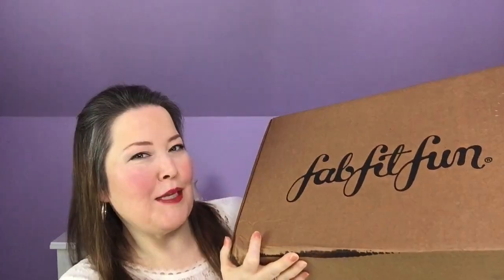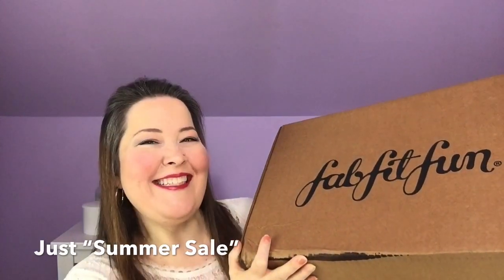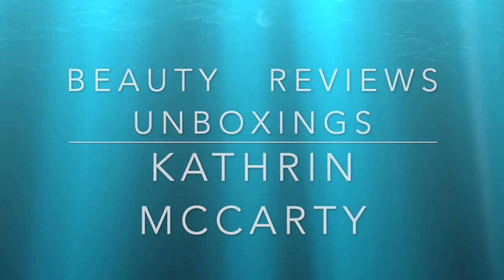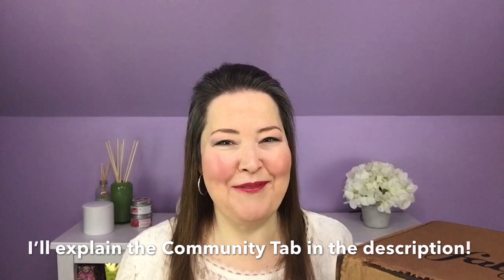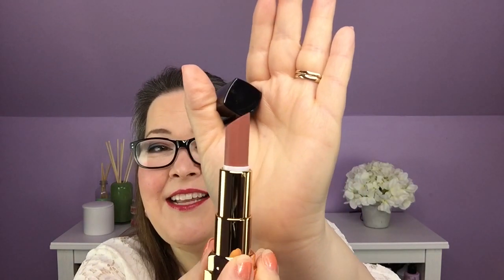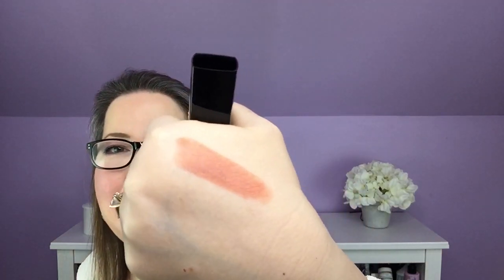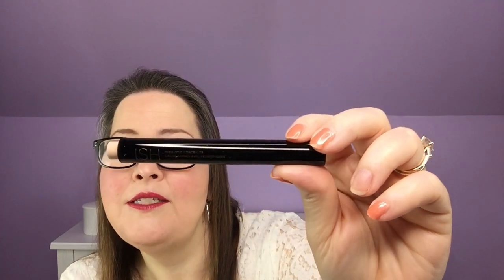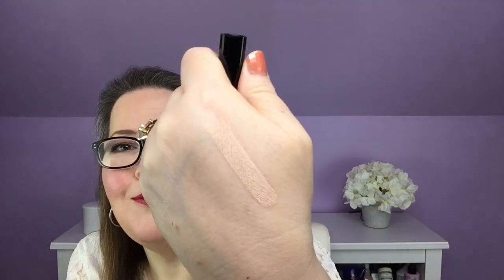Fabfitfun Unboxing Surprise Sale and Mystery Bundle Battle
For starters with all the saleS...I got this one wrong...it’s the SUPRISE SALE .LOL
This is a fun one. It’s quick with not too many items and another fun Mystery Bundle Battle with Jessica over at EverythingProof Beauty! I love the Fabfitfun Sales and Unboxings and the Mystery Bundle Competition is making the Bundles way more fun to risk!

You can get to the Community Tab by clicking on my name or picture. It’ll take you to my home page where you should see a tab with Community on it. If you click on that viola! Unfortunately it only works on phones and computers. It doesn’t work on Tablets yet..

You can see The EverythingProof Beauty HERE: Tell her I said Hi!

($10 off your first box)

Sips by
$5 off your first box with code:   KATHRIN5

Grove Collaberative
5 Products FREE with $20 Order